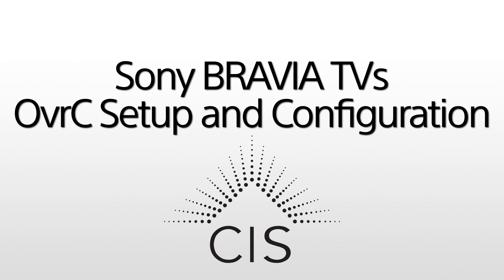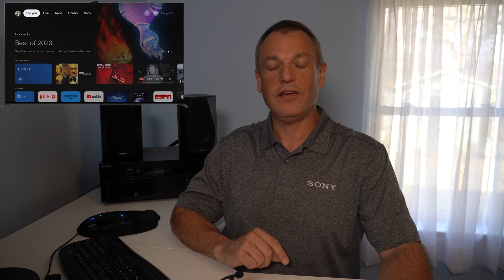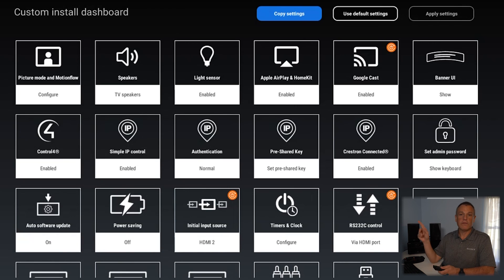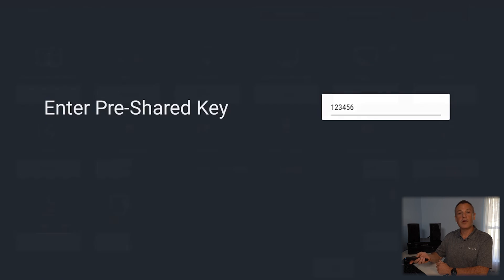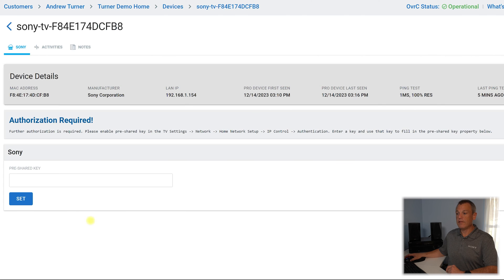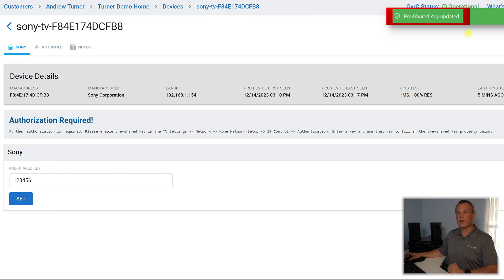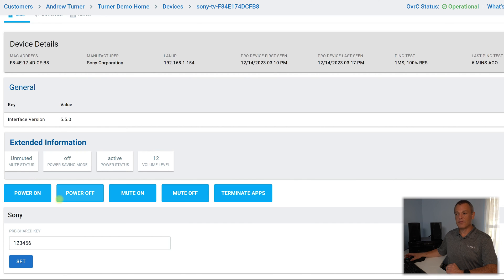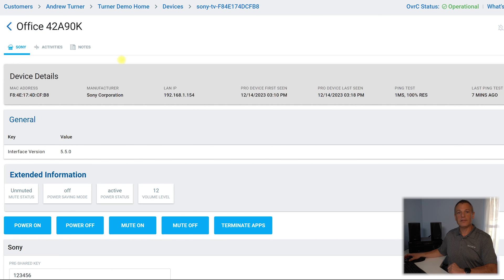How to Setup OvrC on 2023 Sony BRAVIA TVs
Andrew walks through how to setup OvrC on 2023 Sony BRAVIA TVs.

BRAVIA-XR-A95L
Our brightest and widest range of colors and hues, powered by the intelligent Cognitive Processor XR™. With a QD-OLED screen enhanced by XR Triluminos Max, experience color performance with up to 200% as much color brightness of a conventional OLED TV.

BRAVIA XR X95L
Big screen picture meets ultimate contrast and brightness, powered by the intelligent Cognitive Processor XR™. Bring the theater experience into your home with thousands of precisely controlled Mini LEDs delivering amazing contrast. XR Backlight Master Drive™ fine tunes the picture resulting in deep blacks and natural colors revitalizing your favorite movies and games.

BRAVIA XR X93L
Rediscover your favorite content with impressive Mini LED contrast and brightness, powered by the intelligent Cognitive Processor XR™. Thousands of Mini LEDs, pricelessly controlled by XR Backlight Master Drive, deliver a picture full of vibrant colors and detailed shadows, perfect for any room. Experience immersive, expansive sound with integrated sound positioning speakers matching what you hear with what you see on screen.

BRAVIA XR X90L
See a vivid, crisp picture while you watch and game, all powered by the intelligent Cognitive Processor XR™. Full Array LED and XR Contrast Booster precisely controls zones of LEDs expanding the contrast range for deep, detailed blacks and increased peak brightness.

00:00 - Intro
00:15 - OvrC Explanation
01:26 -  OvrC TV Setup
01:54 - OvrC Software Setup
02:50 - OvrC Settings
03:43 - Conclusion